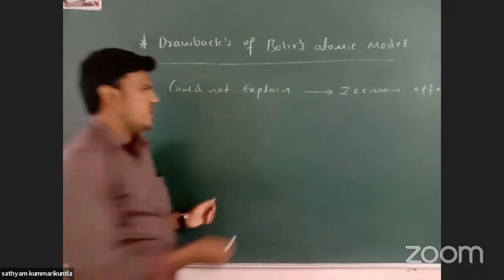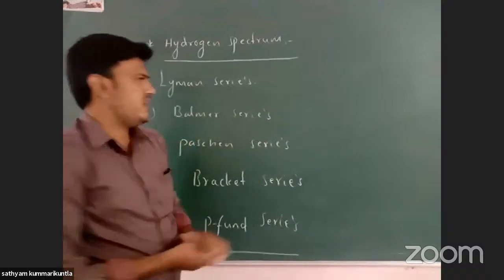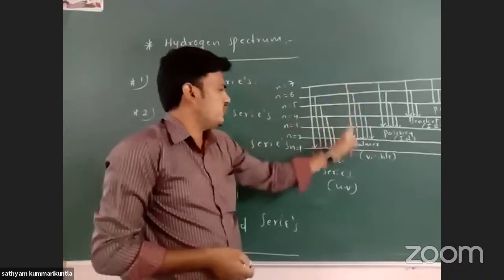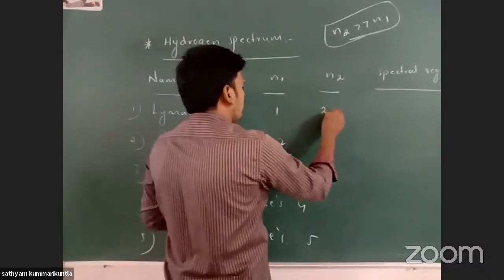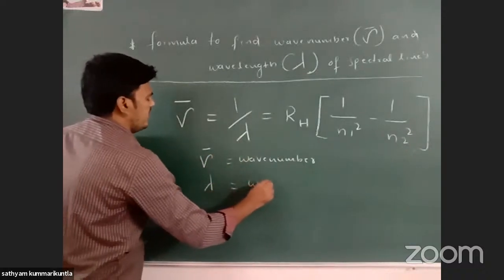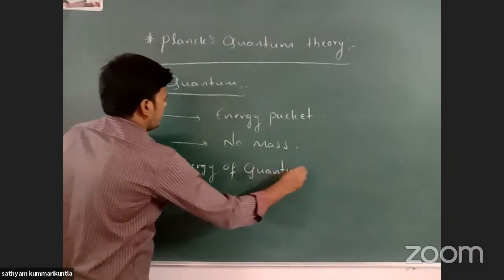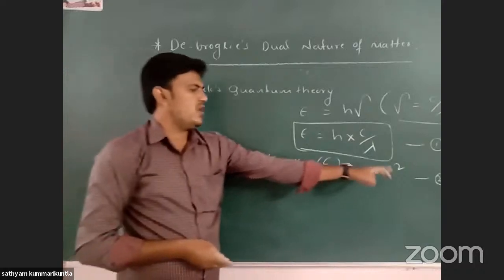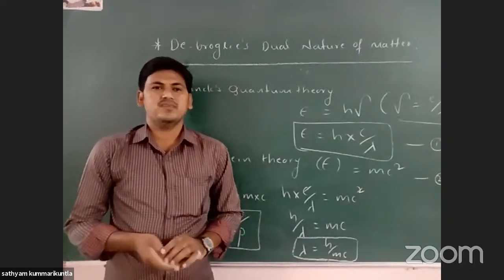CHEMISTRY | ATOMIC STRUCTURE PART 3 | SATHYAM JL IN HASANPARTHY